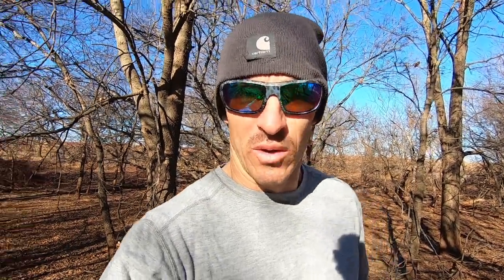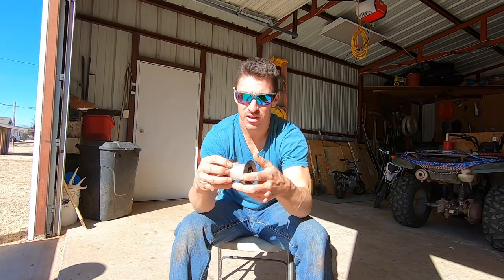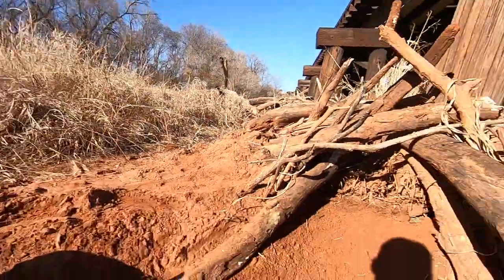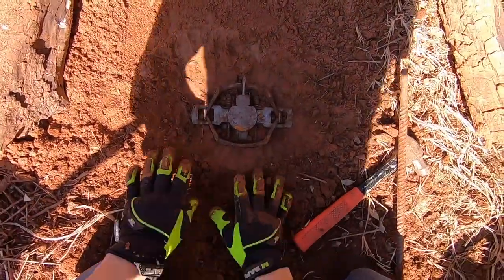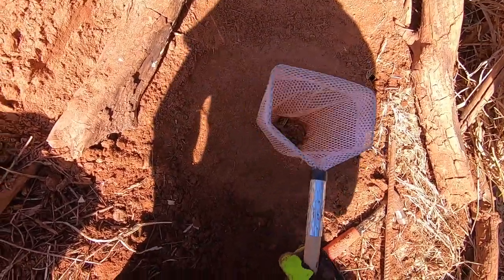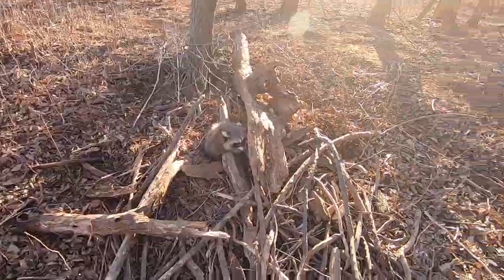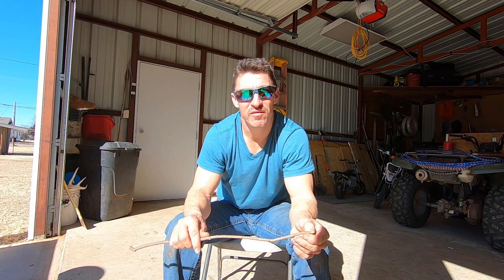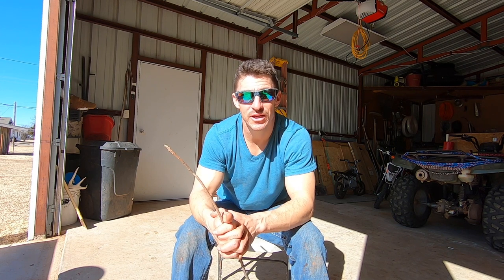HOW TO TRAP BIG BOBCATS | START TO FINISH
In this video, I explain how to set leg hold traps for bobcats, coyotes, or raccoons. Bonus footage of removing a porcupine from a trap.